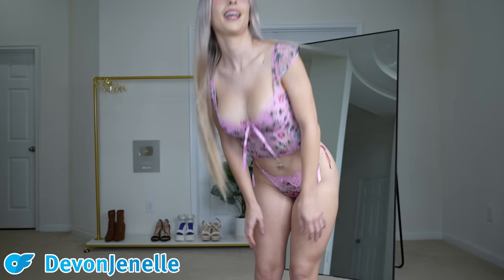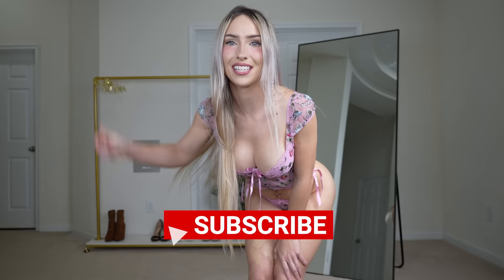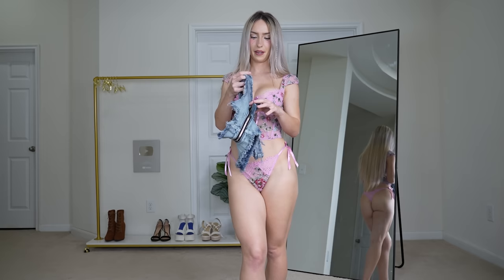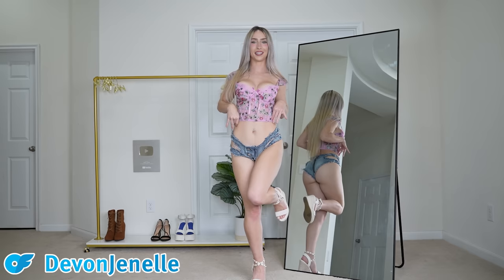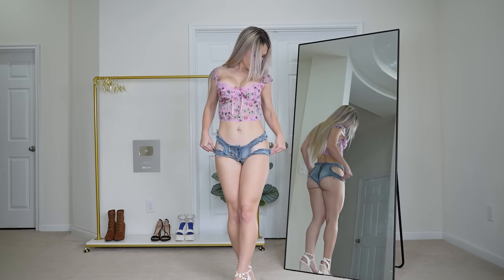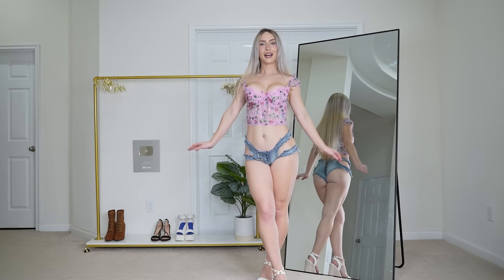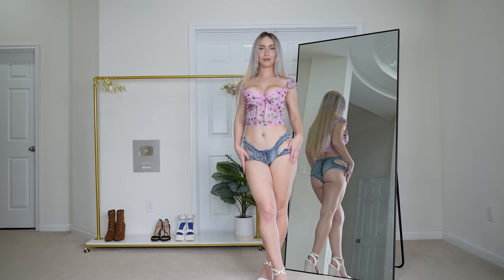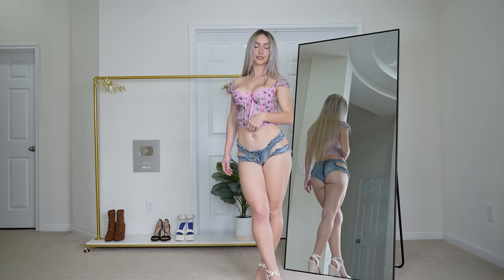TINIEST BLUE JEAN SHORTS EVER Try On Haul | Devon Jenelle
SHEER MESH LINGERIE HAUL | VICTORIA'S SECRET TRY ON | DEVON JENELLE